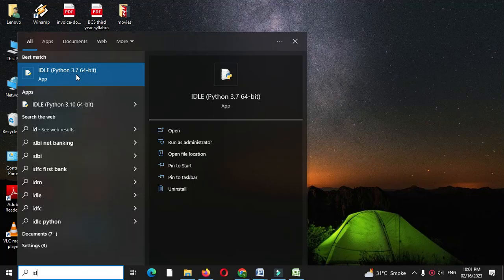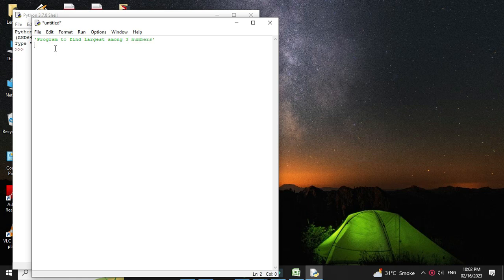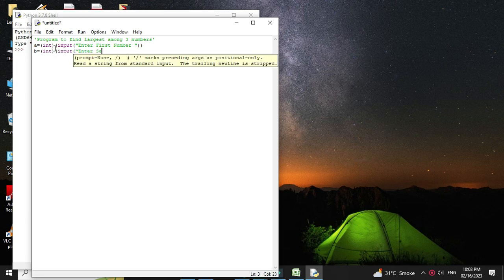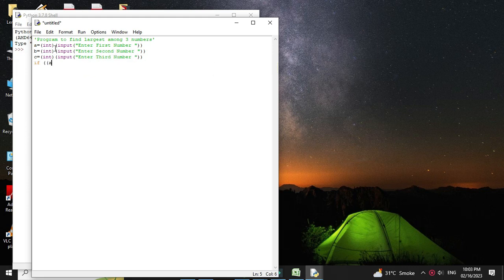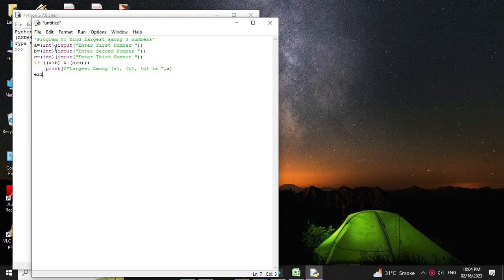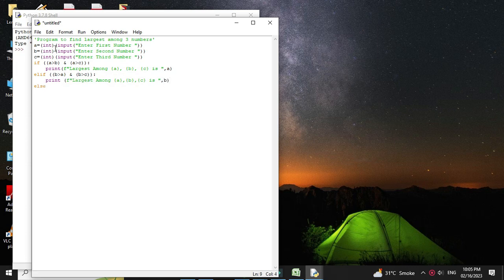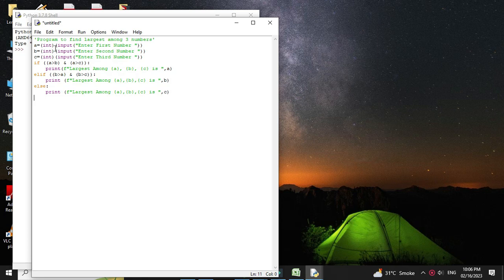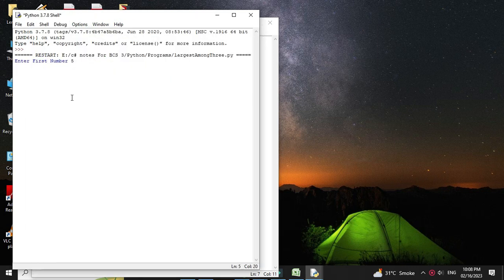Python Program To Find Largest Among Three Number And Print